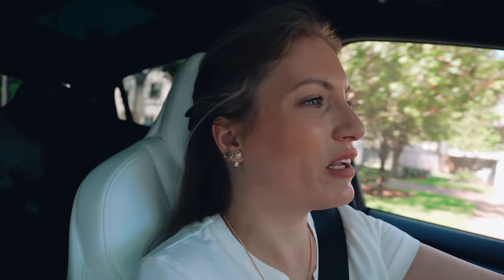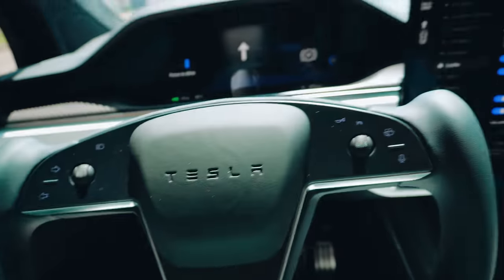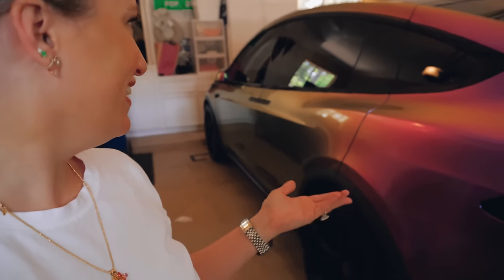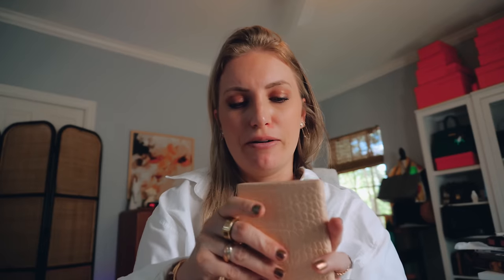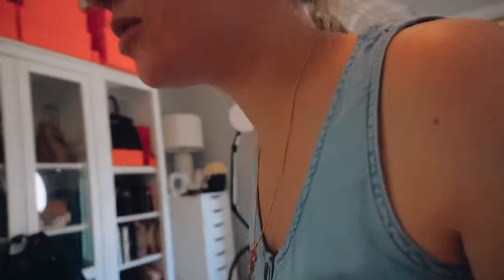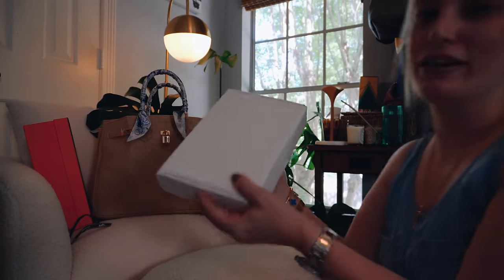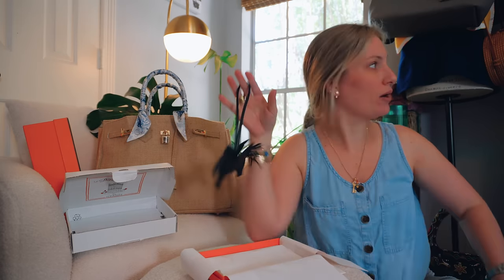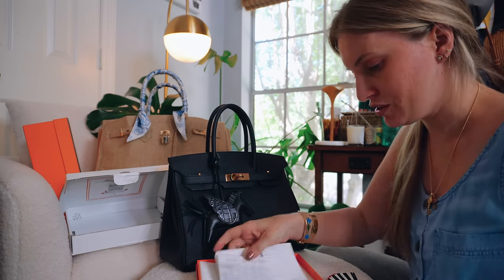HERMES HAUL, SAD NEWS, CERAMIC COATING THANOS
Rest in paradise, bestefar. ✝︎ Sharing some spiffy new Hermes items because you know they're my favorite and I know how much you love some Vitamin H 🍊 unboxings! thanos was completely customized by @EVSMotors

🌿  ｔｈｉｎｇｓ ｍｅｎｔｉｏｎｅｄ:
✕ My NEW car! "thanos"
✕ car interior ceramic coating
✕ hermes so black pegase (pegasus) charm alligator mississippiensis
✕ day sneaker hermes - blanc / rose gold hw
✕ fontaine boot hermes
✕ chambray tank is old target (universal thread)
✕ mobile wheel repair is in TX called "dr. wheel"

ｍｙ ｖｌｏｇｇｉｎｇ ｇｅａｒ
vlogging camera
mechanical keyboard
computer mouse
desk setup video:

👩🏼‍⚕️ ＷＨＯ ＡＭ Ｉ？I'm Kristina Braly MD, an Anesthesiologist, mom to 2 girls, wife to HB (an Orthopedic Surgeon), YouTuber and Blogger since 2009, and dog-mom. I launched my own brand of luxury performance scrubs in 2021. Follow me for daily content on instagram @kristinabraly

👾 Discord (there's also a members-only chat room for YT members!)